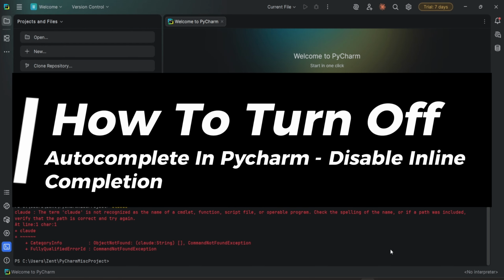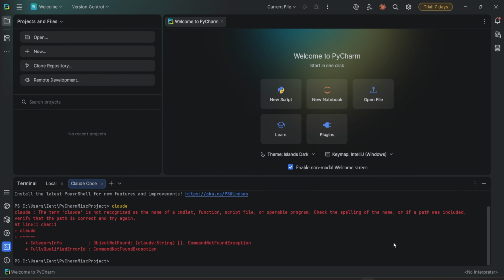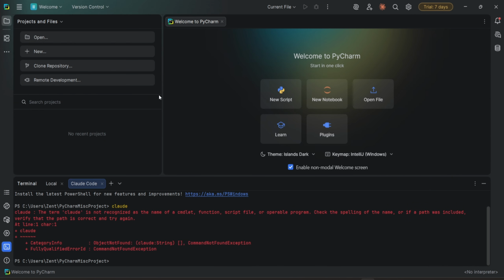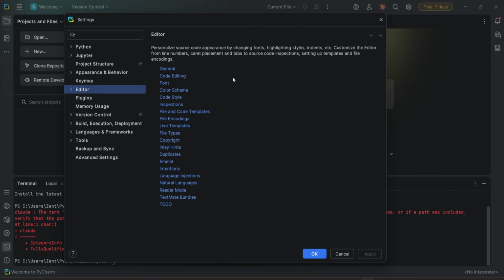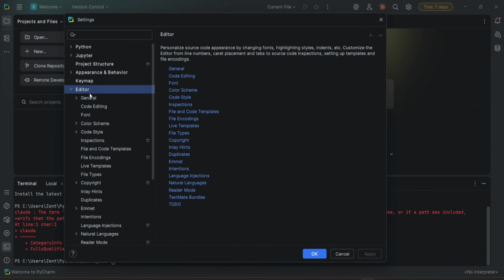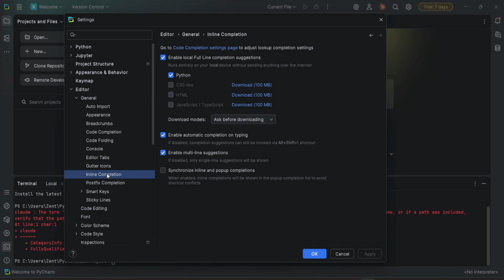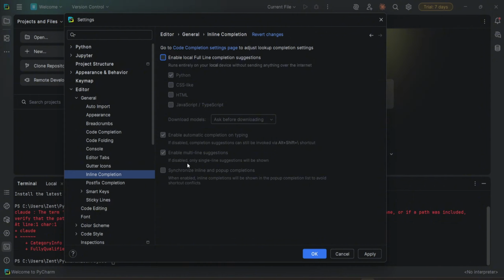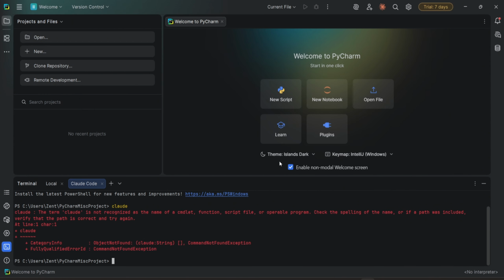How To Turn Off Autocomplete In Pycharm - Disable Inline Completion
In this video I show you How To Turn Off Autocomplete In Pycharm - Disable Inline Completion.